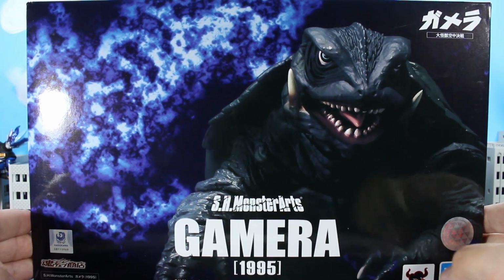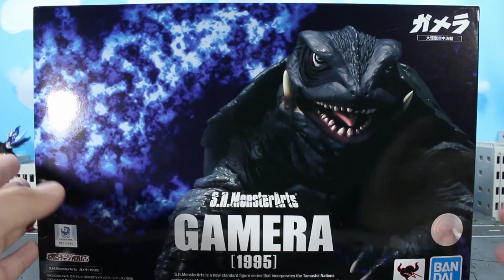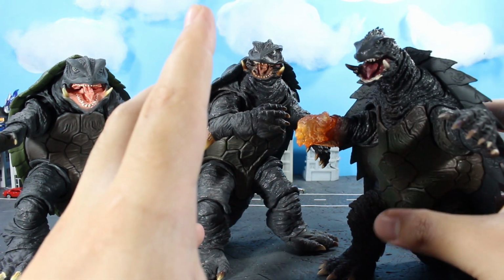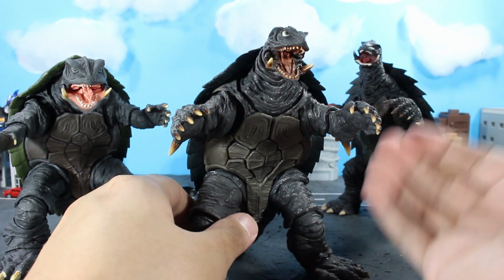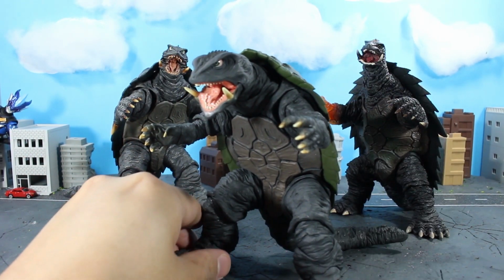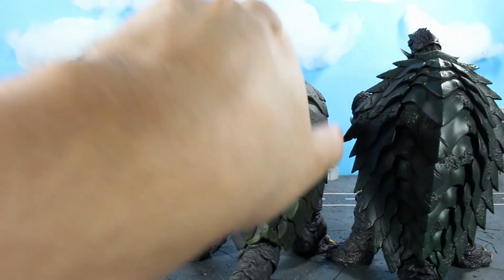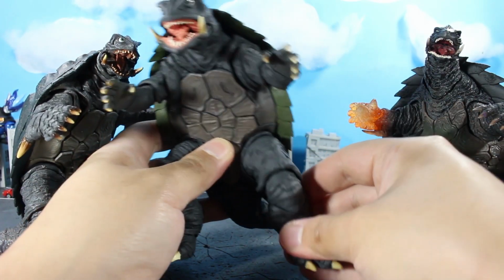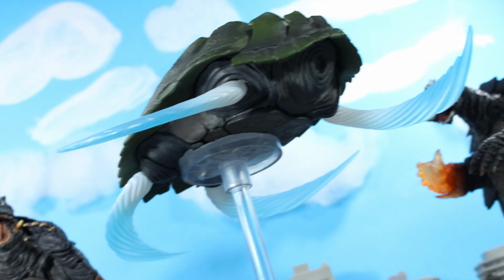Is this the BEST Gamera Figure?! (55th Anniversary Special)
For Gamera's 55th Anniversary, I wanted to take a closer look at the SH Monsterarts Gamera 1995 release and compare him to the others to see whether it's the best release or not.